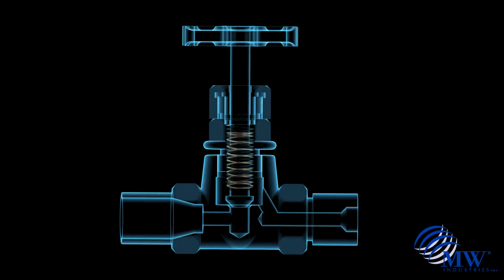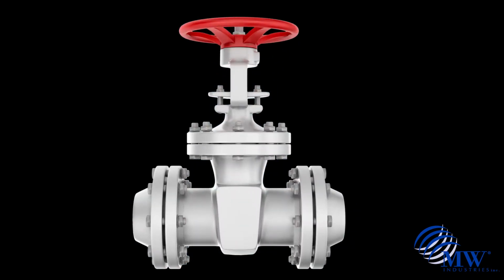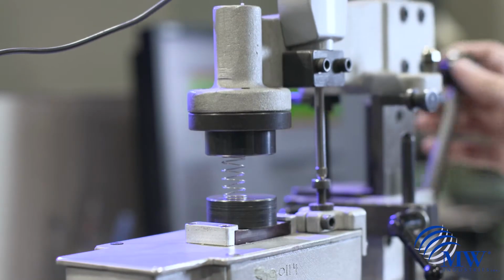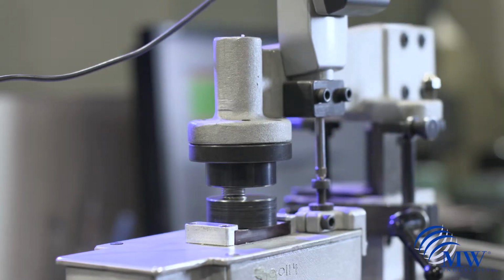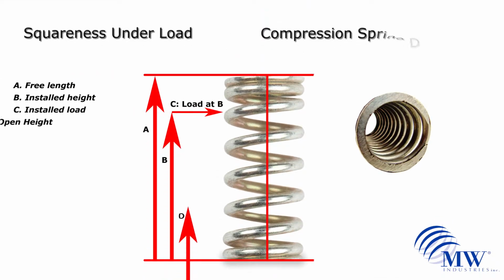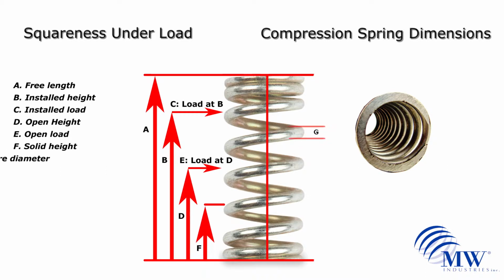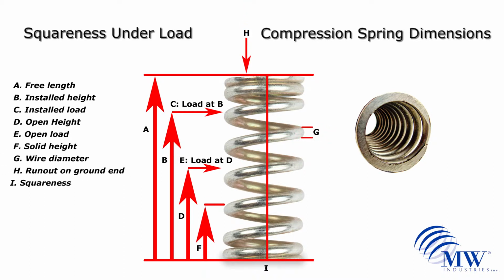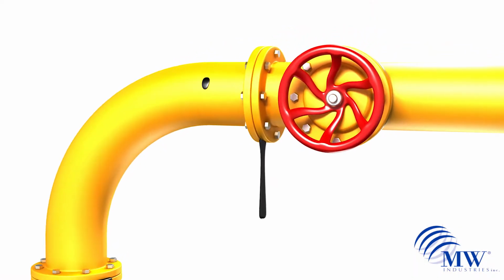Compression Springs in Valve Applications - MW Industries, Inc.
We specialize in compression relief-valve springs for the LP (Liquefied Petroleum) and Natural Gas Industry.

Springs that are used in regulators, relief valves and expansion valves.

A compression spring is a spring that gives compressive forces.

So you’re actually compressing down and its reacting and giving you a force against the surface that you’re compressing it against.

For the valve industry, “squareness under load” is an important aspect of spring design and quality assurance.  When a spring is compressed to a specific load height, there is a perpendicularity and parallelism that gets measured.

Since valve springs typically are always in a compressed state and they usually sit against some valve body or seat body in the valve.

And if that compression spring is not perfectly straight, when that relief valve opens, and then closes, at the  time it closes it may not seat perpendicular to the seat it’s resting against.

What that leads to is basically a relief valve leaking inside a unit.

A large proportion of compression springs produced by the MW Industries go into some sort of valve.

Whether a release valve, regulator or butterfly valve, expansion valve.

Any type of valve, it can be oil and gas, it can be automotive, it’s anywhere you use a relief valve. So they are used in nuclear applications. They don’t have to be gases, they can be liquids.